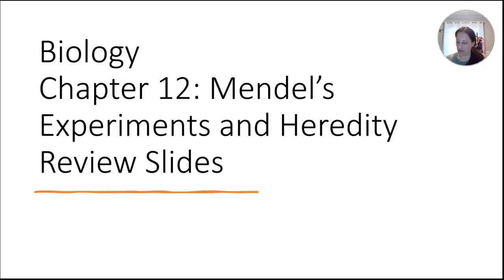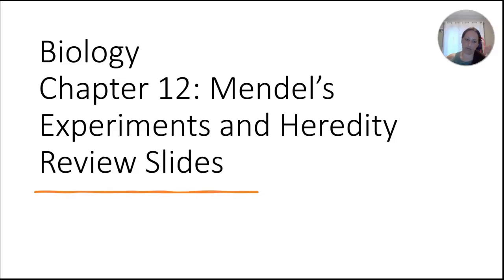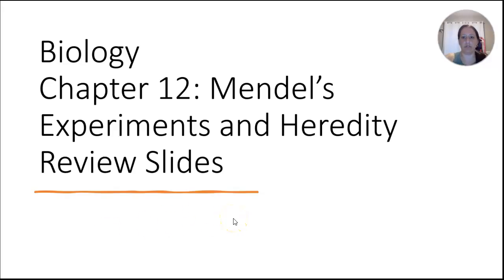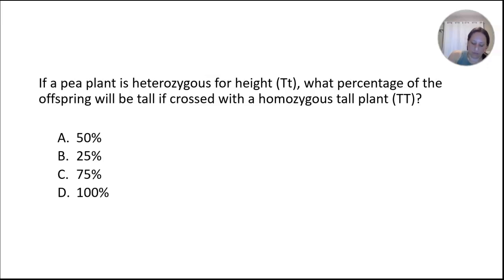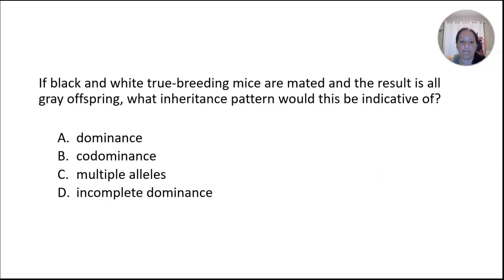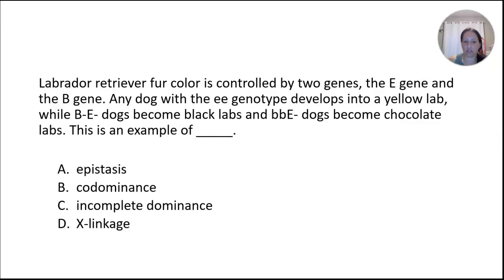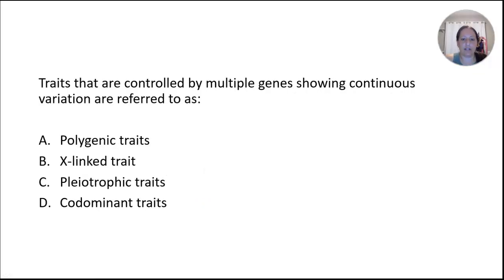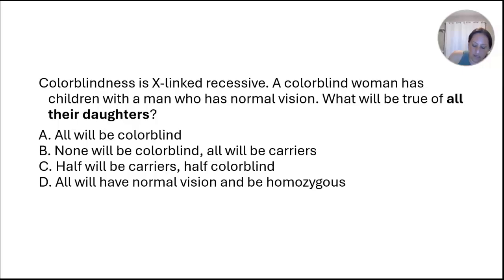Exam 4 Chapter 12 Review